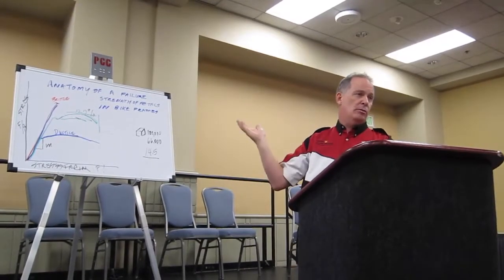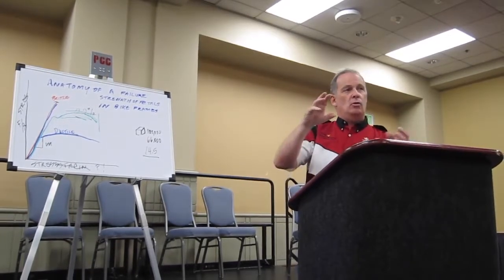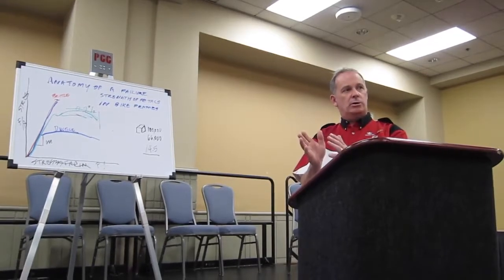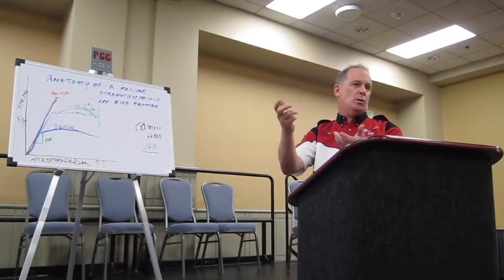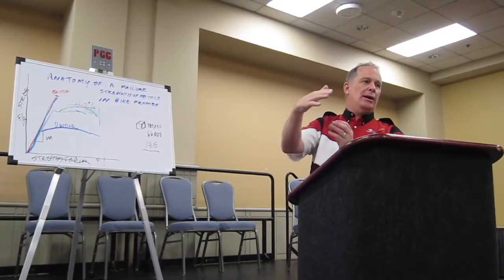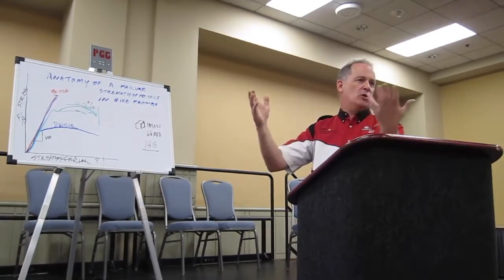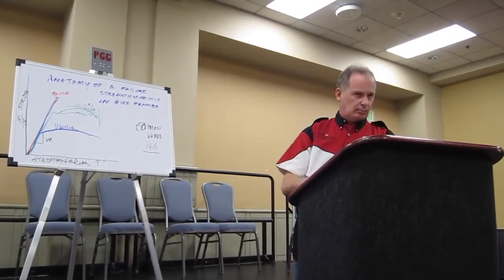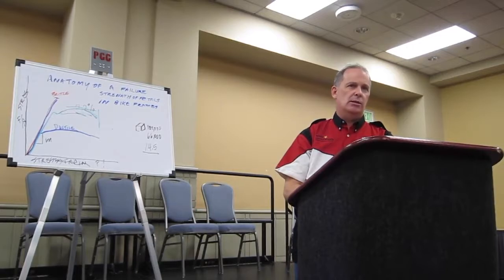Anatomy of a FrameFailure Clip 4/4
A four-clip video of the seminar given at the Philly Bike Expo, November 8, 2017, by frame tubing expert Lon Kennedy of Nova Cycles Supply.
Clip 1/4  | Clip 2/4  | Clip 3/4  |